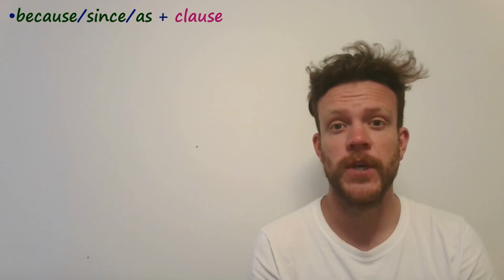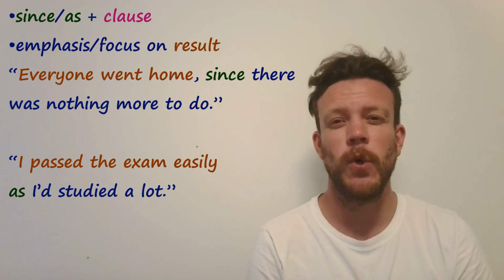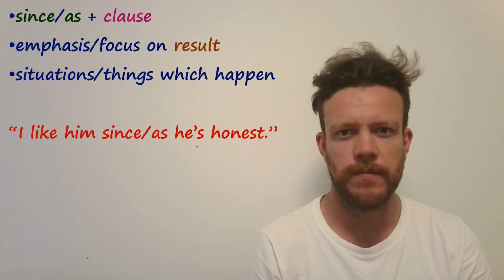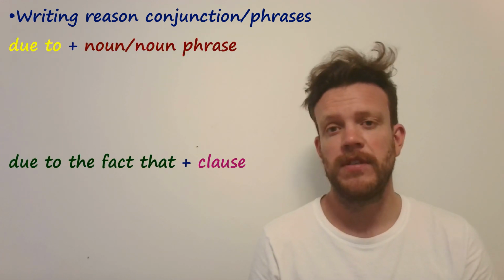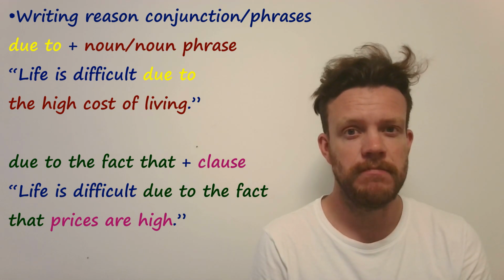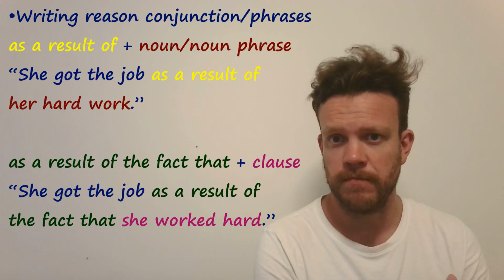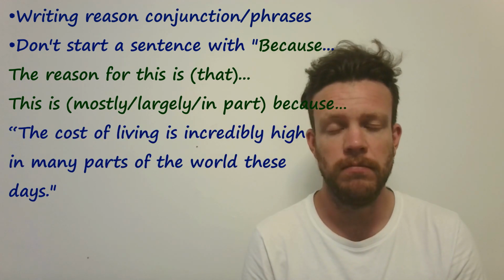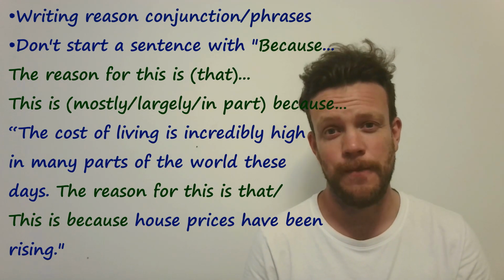English Mistake - Reason Conjunctions - “We went home because of it was raining.”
Hi everyone.

Today we’re going to look at some conjunctions we use to give reasons.

We’re also going to look at where you can position these in the sentence to change the emphasis.

As well as looking at some which will really help you in your writing.